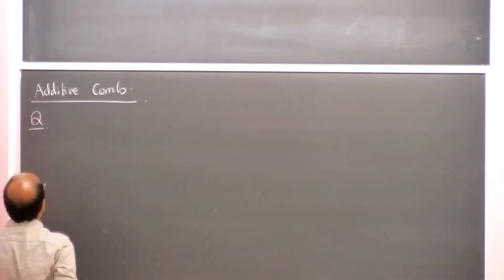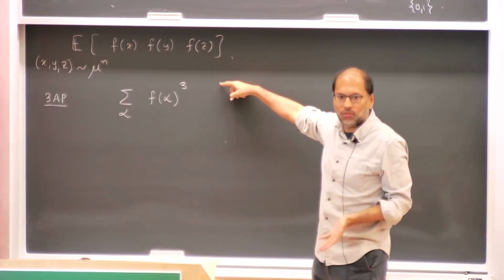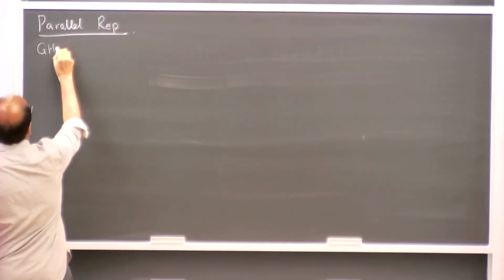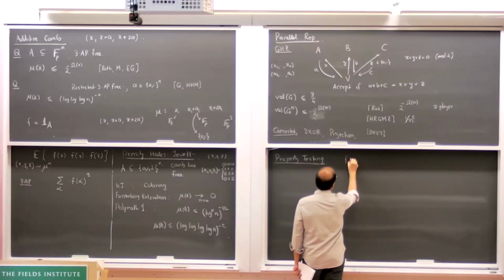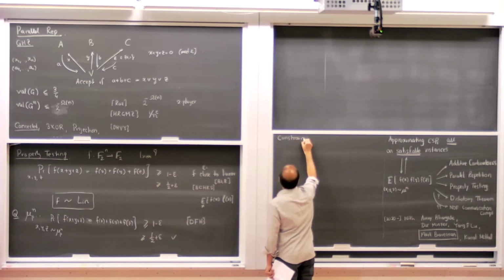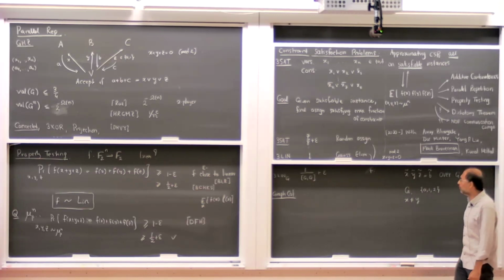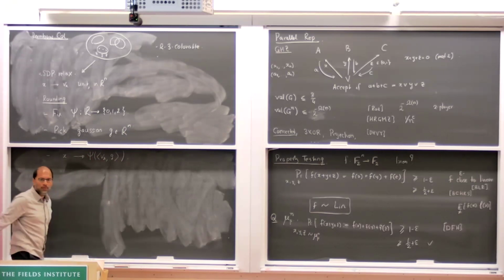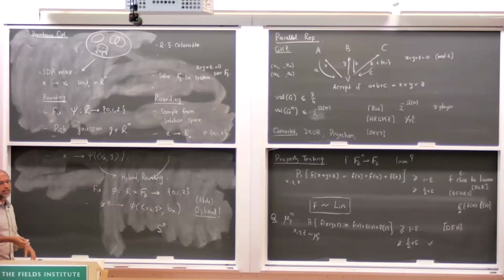Approximability of Satisfiable Constraint Satisfaction Problems (CSPs)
Speaker: Subhash Khot, New York University
Friday, September 26th, 2025